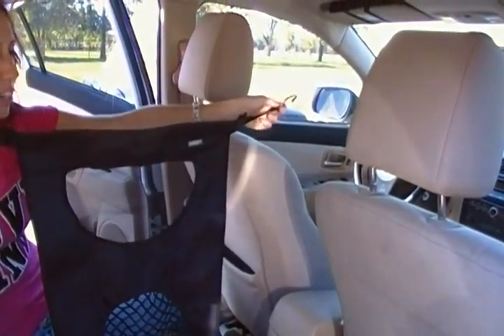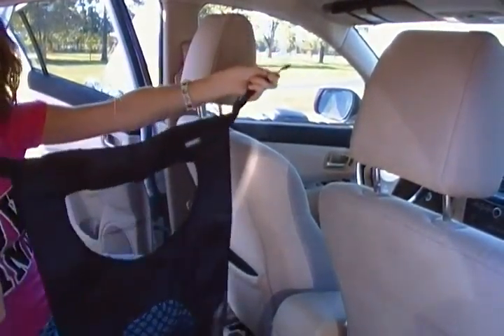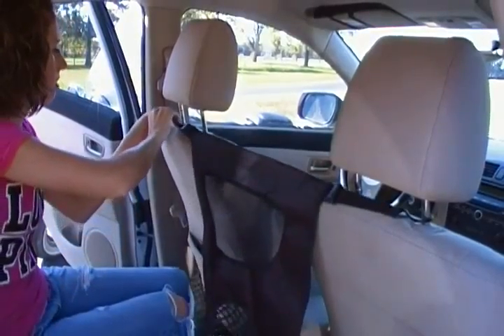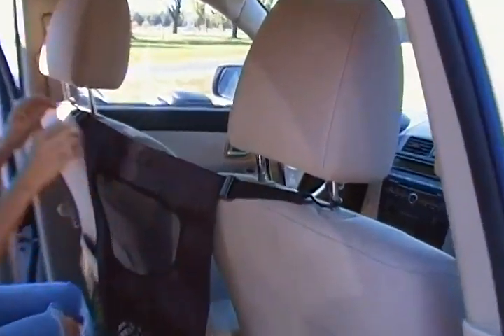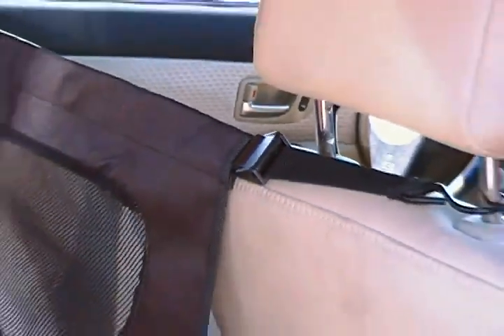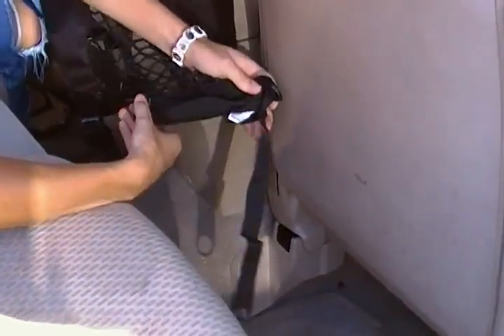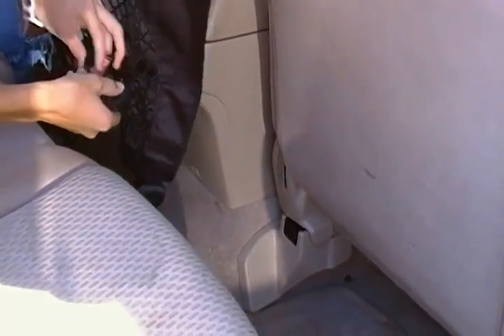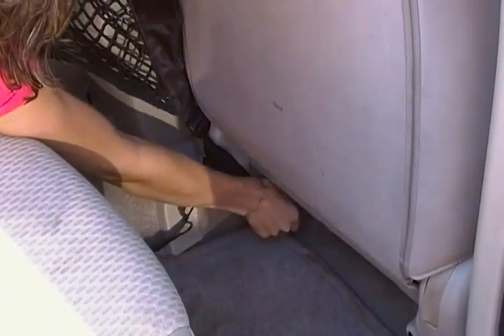Bergan® Pet Travel Barrier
The Pet Travel Barrier keeps pets safely contained in the back seat.

Coastal Pet item# 88115